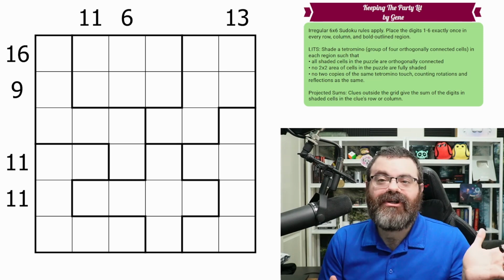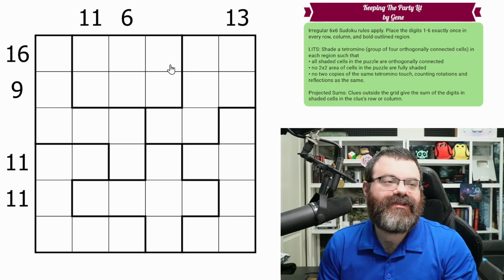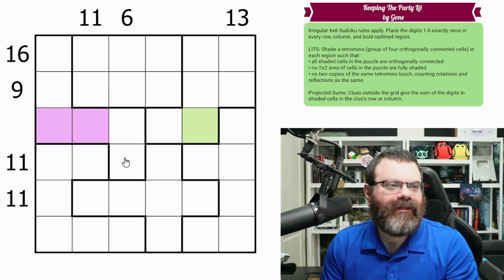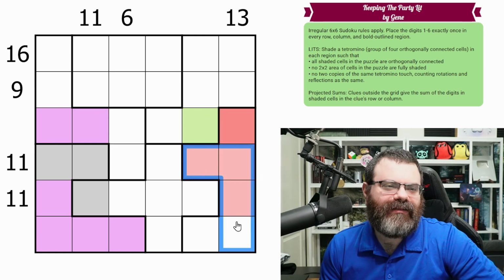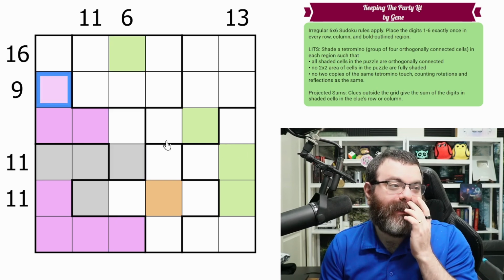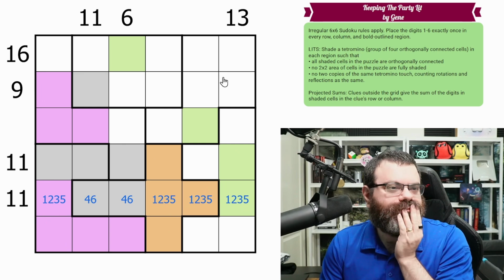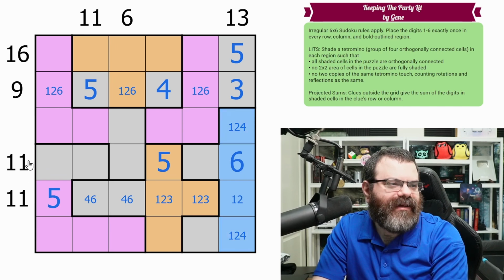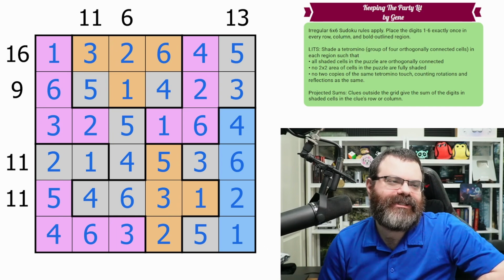Sudoku Adventure #849 - "Keeping The Party Lit" by Gene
0:00 Rules
3:47 Solve